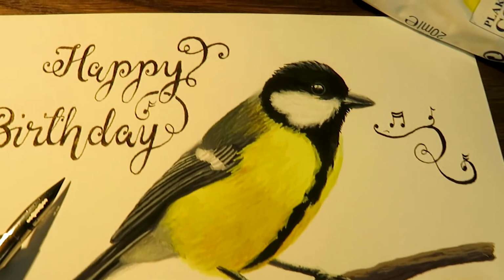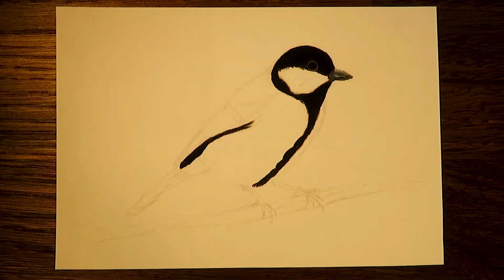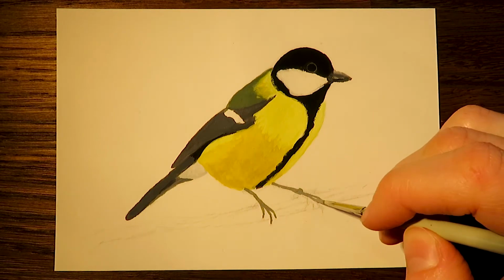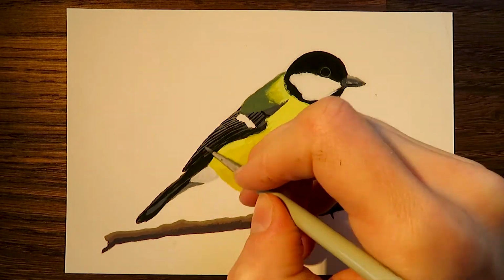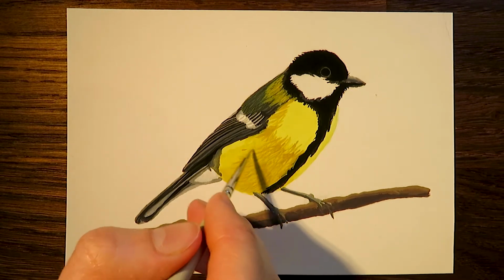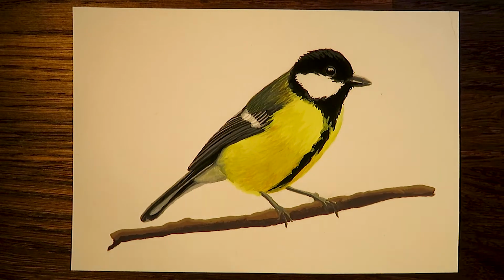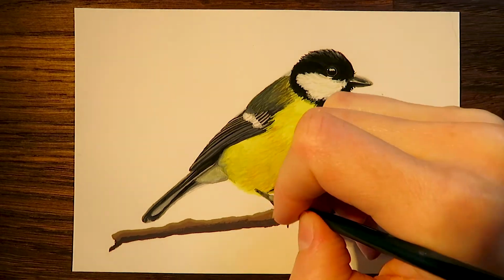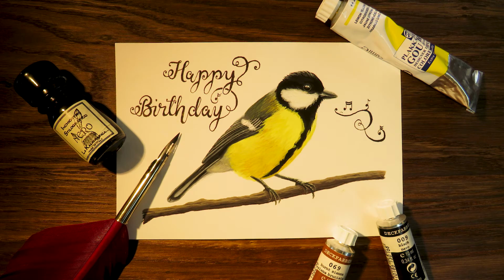How to paint a BIRD | Gouache Painting Tutorial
Hi everyone! In this video I show you how to paint a bird using gouache. It is a small painting on paper and as you probably can see it's a birthday card.

It was a lot of fun creating this little card and I will definitely do more of these. I hope this video is helpful to you and that it inspires you to create more art. Share your questions below and also any suggestions of what you'd like to learn next.

I wish you a wonderful day and...

► ART SUPPLIES
Royal Talens Gouache
Schmincke Gouache
Caran d'Ache Gouache
DaVinci Oil Painting Brushes

Don't Waste My Time - Dayon
Night Walk - Gavin Luke
Today Is A Good Day - John T. Graham